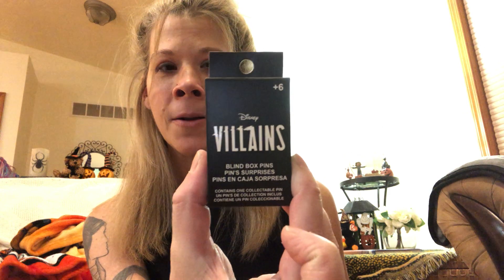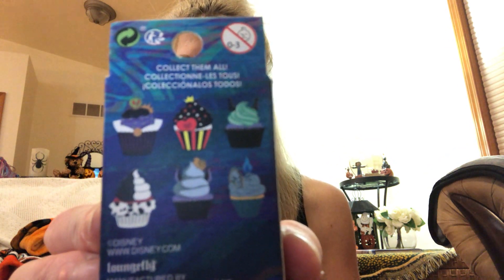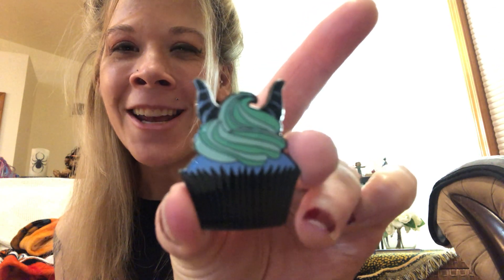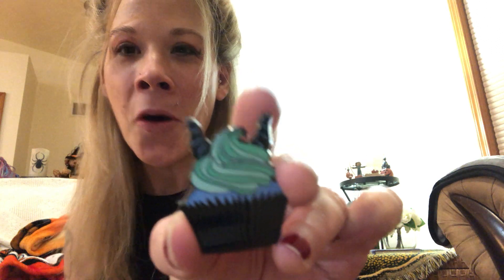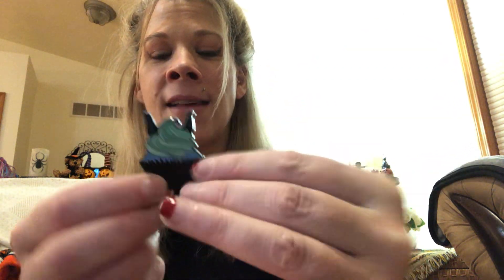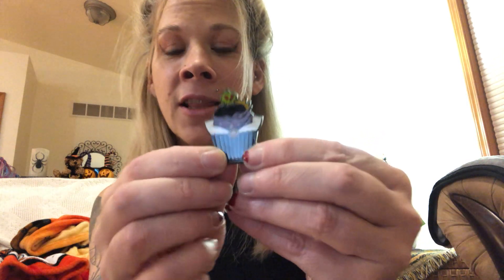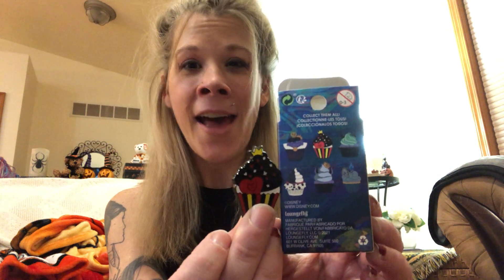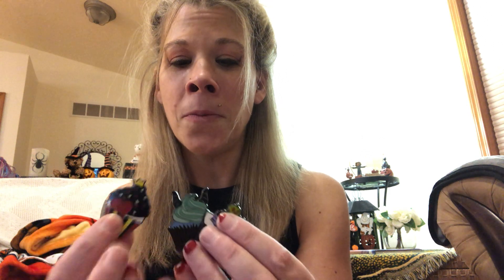Unboxing New Disney Villian Mystery Pins!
In today's video, I unbox some new Disney Villian mystery pins!